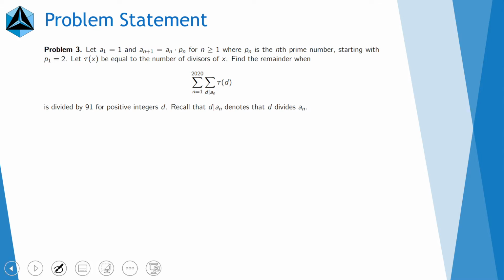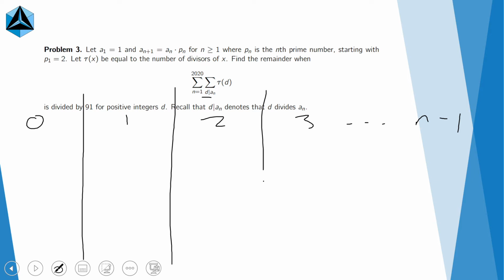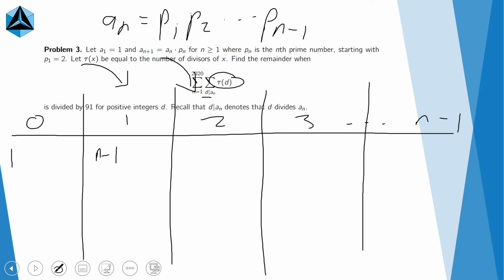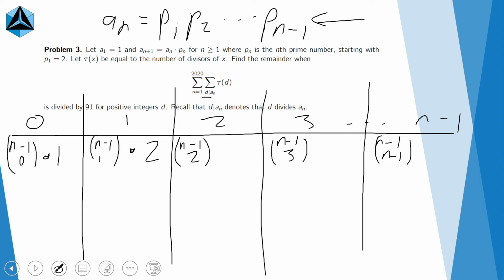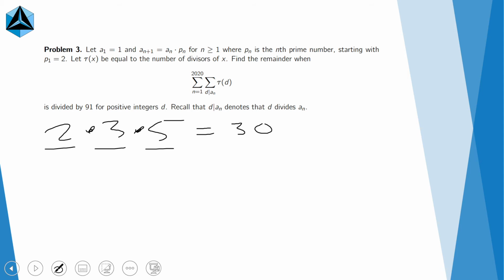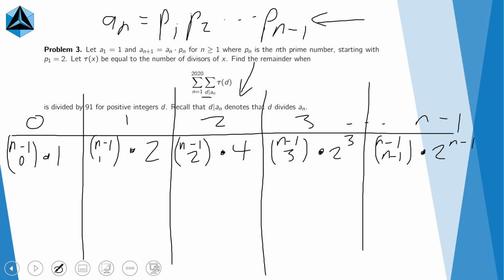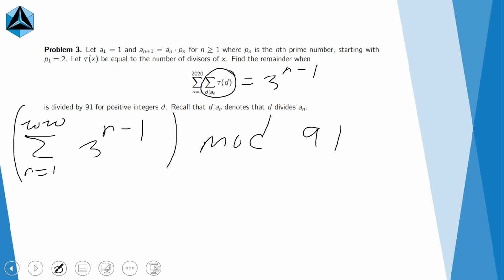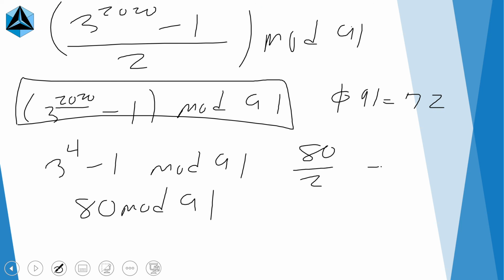CNCM Online Round 3 Problem 3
The problem and video were both made by Minseok Eli Park.